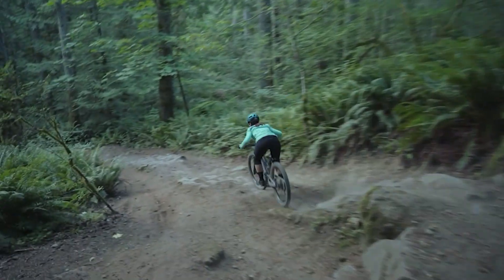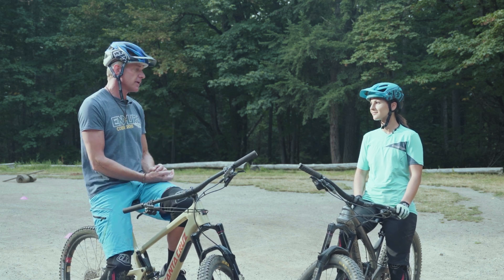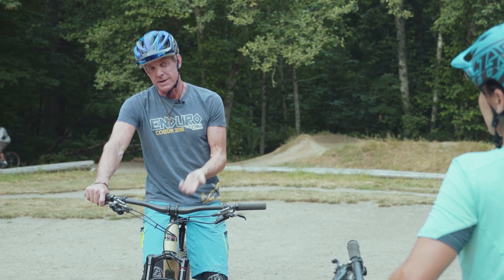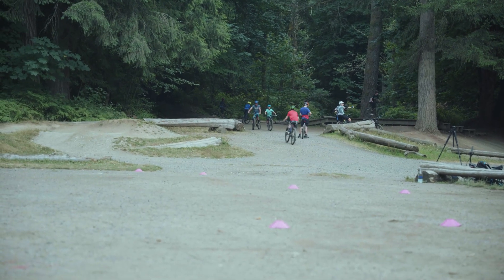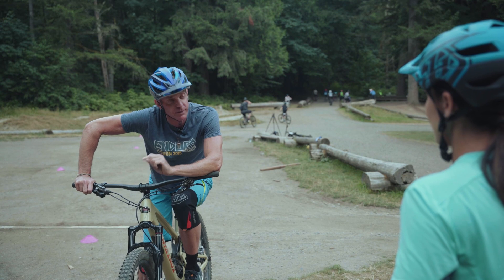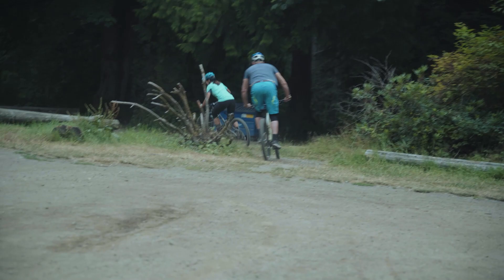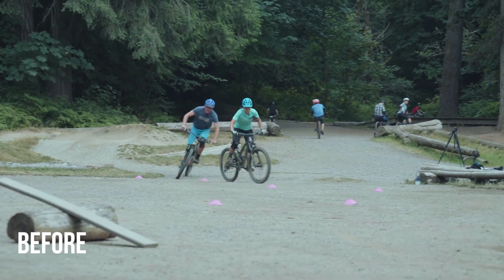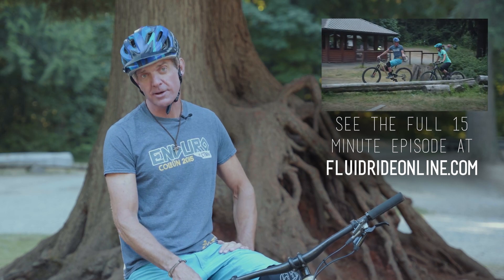The Holy Grail of Mountain Biking: Slalom || MTB: Practice Like a Pro #4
Welcome back to Practice Like a Pro!  This week, Simon teaches Linnea the Holy Grail of mountain biking; the slalom drill.  This teaches us how to snap a flat turn, and use compressive force to truly dig into the ground.  We primarily focus on standing taller and dipping and pressuring the outside foot.

Get easy access to Simon's most famous teaching points as you follow Fluidride’s Linnea Rooke through her learning progression, and gain insights for your own riding.

Want to learn more?  See the full video (15:06) on our online school
⬇ ⬇ ⬇  JOIN US!   ⬇ ⬇ ⬇
FLUIDRIDE:
Fluidride is a mountain bike school based in Seattle, Washington, USA, offering a wide variety of mountain bike educational opportunities and experiences, including an online school, remote coaching, in-person classes, and international mtb tours.
ONLINE SCHOOL: (7 days free!)
PERSONALIZED REMOTE INSTRUCTION:
TRAVELING TO SEATTLE?
ALL IN-PERSON COURSES: (Seattle, WA, USA)
PRIVATE INSTRUCTION: (Seattle, WA, USA)
INTERNATIONAL MTB TOURS:
ABOUT SIMON LAWTON
Following his own Pro Downhill mountain bike racing career, Simon Lawton (Owner and Founder) has spent the last 25 years analyzing the top riders in the world to understand the tiniest details that contribute to their greatest successes, and also any weaknesses that are holding them back. With an exceptional understanding of kinesiology, Simon has developed his own teaching curriculum that explains the incredible relationship between human and machine. He has trained top pro mountain bike racers across the world, and his foundational techniques apply equally to beginner riders. His on-bike drills allow you to break down complex skills on the bike and develop correct techniques.
ABOUT LINNEA ROOKE
Linnea has been racing locally in the pro category, but until this year she had almost no formal training and was held back by major gaps in her technique. While she was able to carry speed well on straight downhills and high-bermed turns, she lacked foundational cornering skills and was timid in the air. In Feb 2020, she met up with Fluidride to help with a filming trip in Baja, and was fascinated by Simon's teaching methods. Wanting to be part of this mission, she left her career in healthcare in July 2020 to officially join the Fluidride team as COO. We started filming this series to document her journey of cleaning up bad habits, adding new skills to her toolkit, and chasing her dream of riding with style.